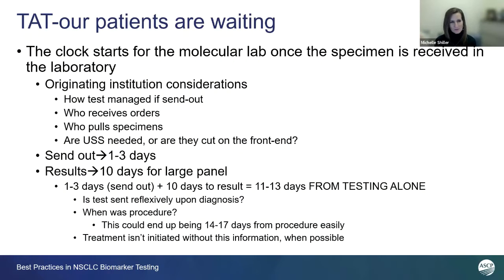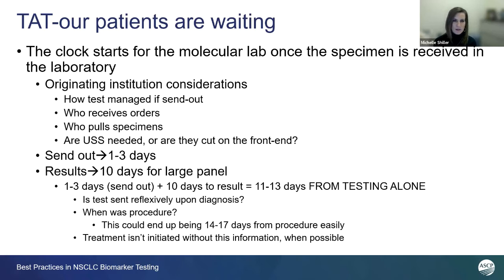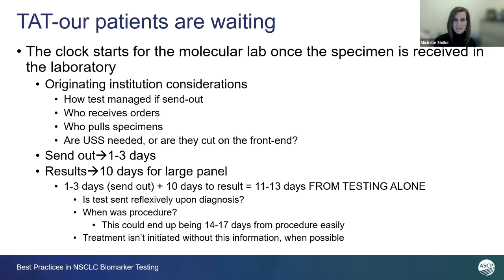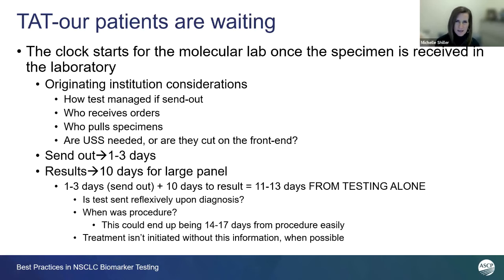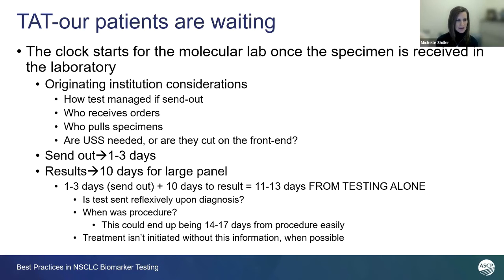NSCLC Workflows: TAT Considerations & Guidelines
This video is an excerpt from Actionable Results and Turnaround Time Indicators for NSCLC Workflows, the second in a highly interactive series designed to support Anatomic Pathology laboratory managers and their teams, providing them with knowledge related to best practices in NSCLC biomarker testing, examples of success stories, and guidance on real-life challenges they may face. to view the full videoconference and to access additional events and resources.